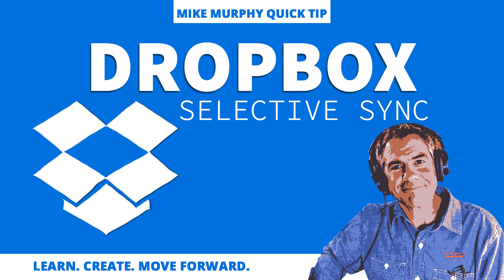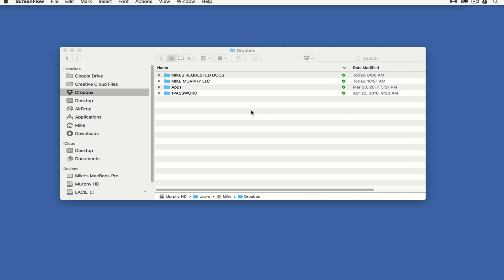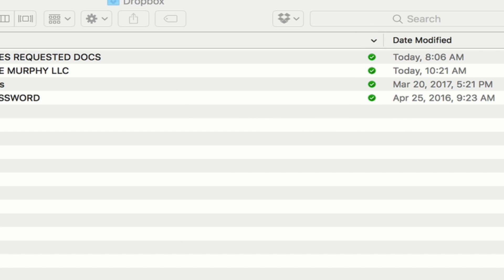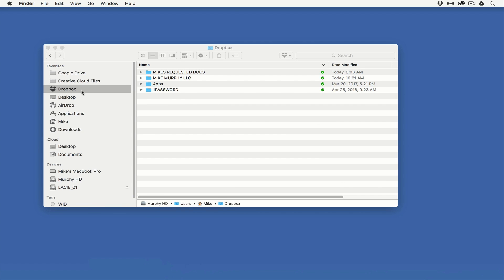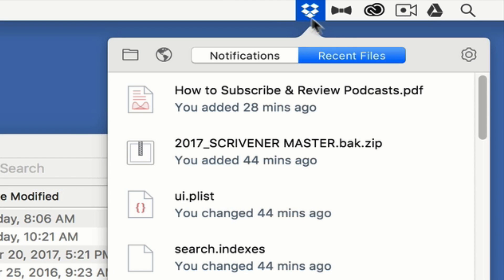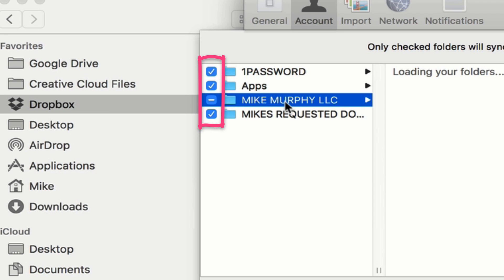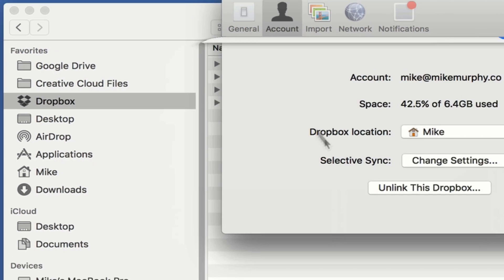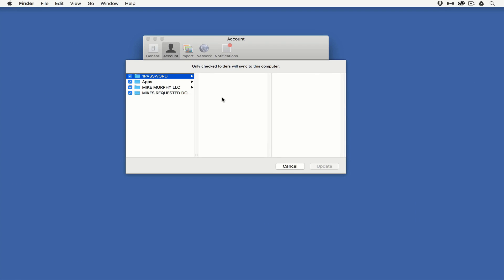Dropbox: Selective Sync on Mac OS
Quick Tip: Dropbox Selective Sync

Do you have Dropbox Installed on Mac? or PC?

This creates Dropbox Shortcut in Finder (Good thing)

Sync files on Mac to Dropbox (good thing)

Files also take up space on Mac (bad thing)

To fix: Use Selective Sync

Selective Sync tells Dropbox to remove files from Mac storage and only store on Dropbox

Click Dropbox icon in top Menu Bar
Click on Gear Icon
Click On Preferences
Click on Account (second tab)
Click on Selective Sync
Uncheck Folders to Remove From Mac storage
Folders will still be visible but not stored on Mac and only in Dropbox (good thing)